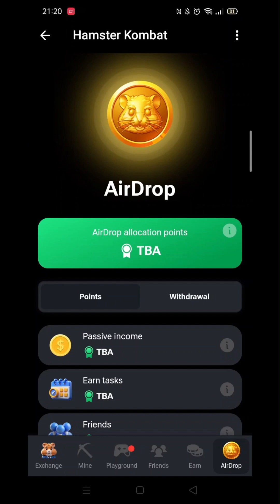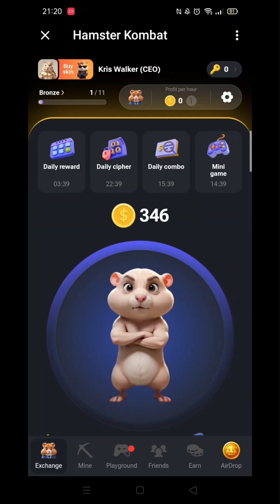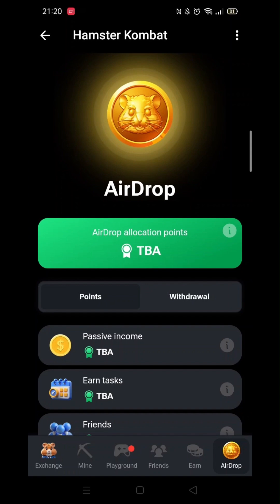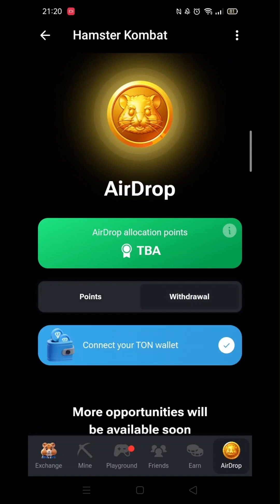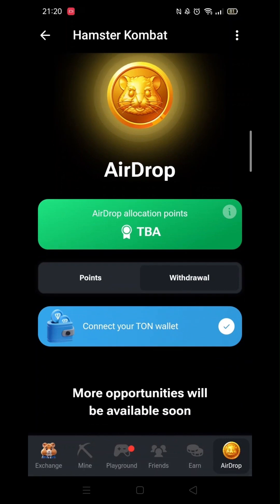How To Transfer Hamster Kombat To Tonkeeper (Step By Step)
This video will show you how to transfer Hamster Kombat to Tonkeeper.